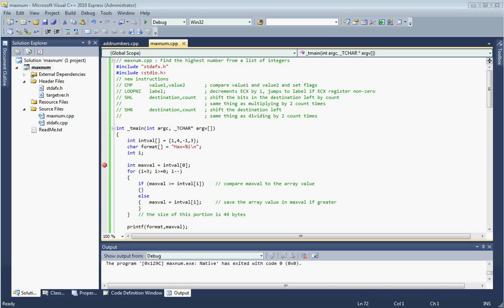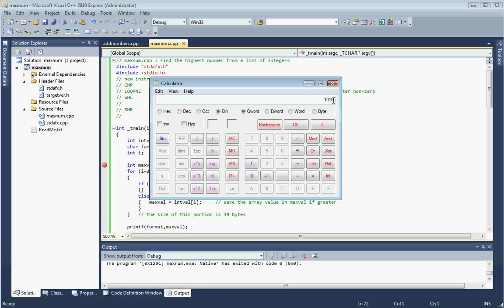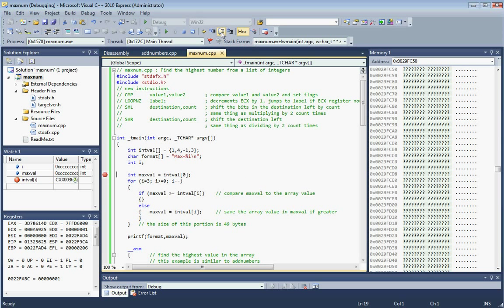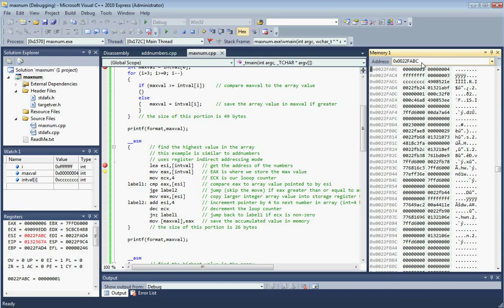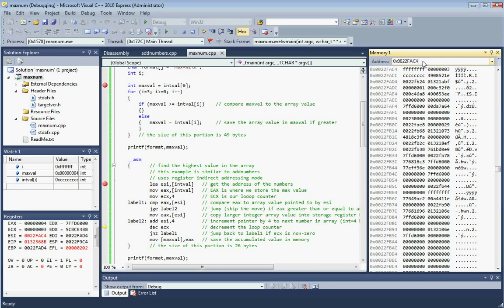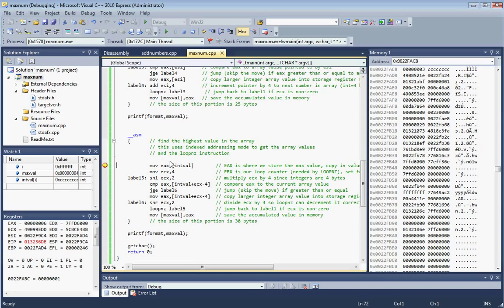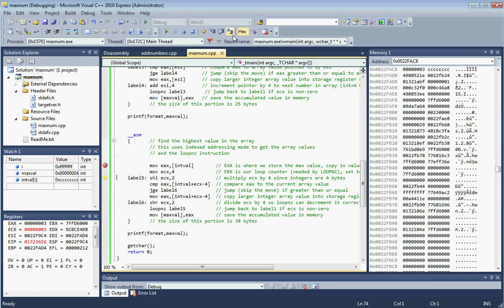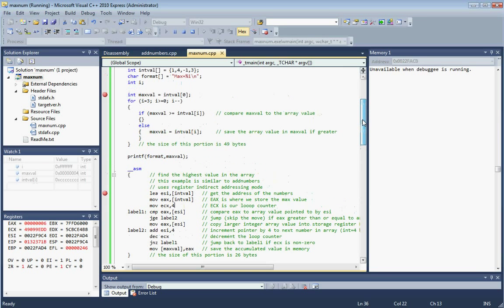Using C and Assembly to write 4 Different Versions of the Maximum Number program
Writing a program that finds the largest number in C and 3 ways in x86 Inline assembly language, using Microsoft Visual Studio.